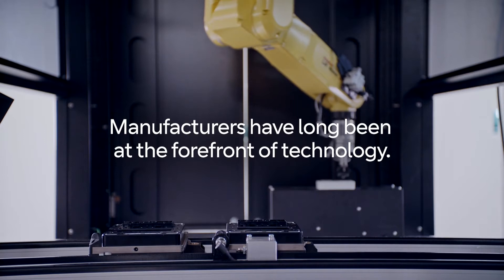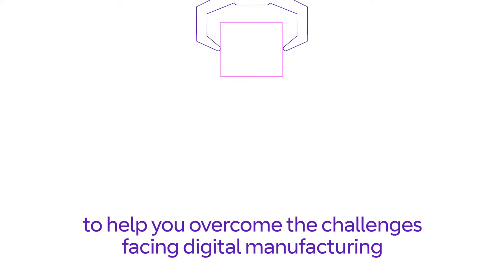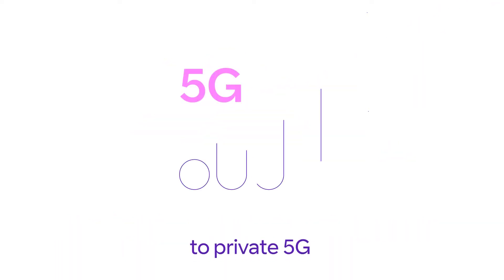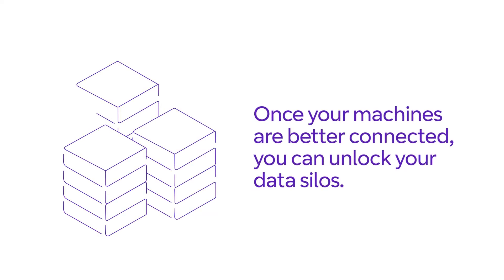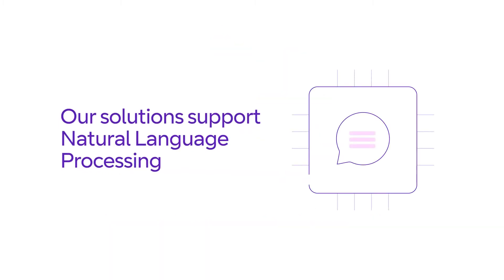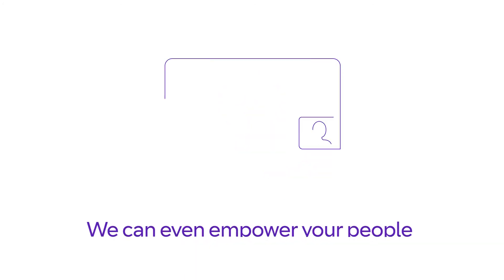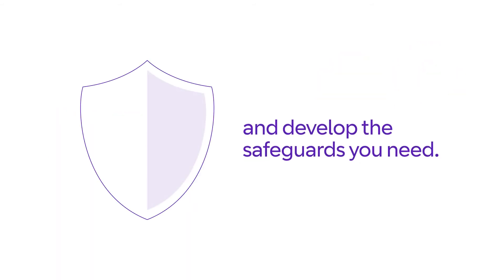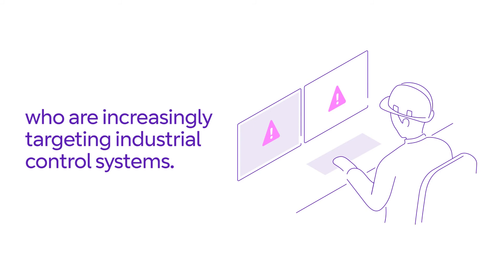How is digital manufacturing transforming factories?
Industry 4.0 is unlocking the potential of digital manufacturing. You need the infrastructure, security and scalability to make it work. We can help you - watch our video to find out more.